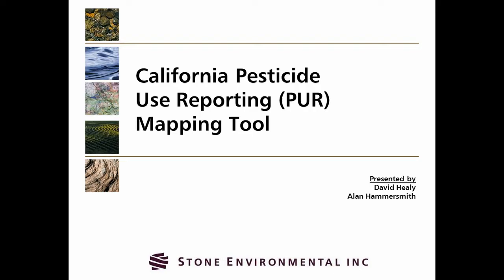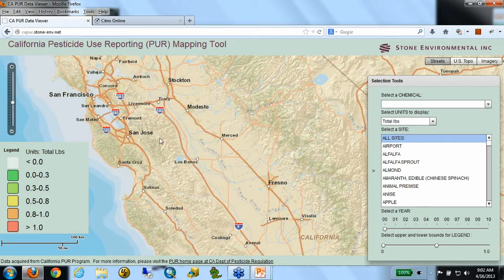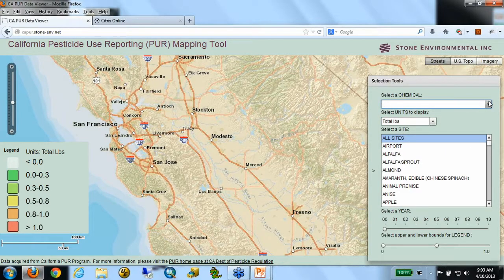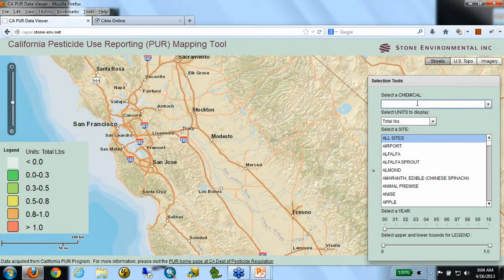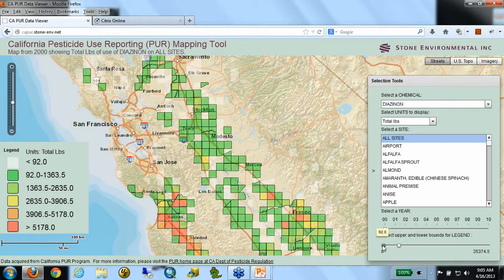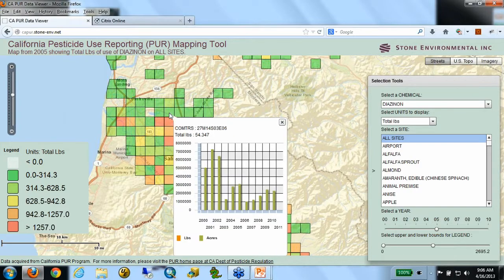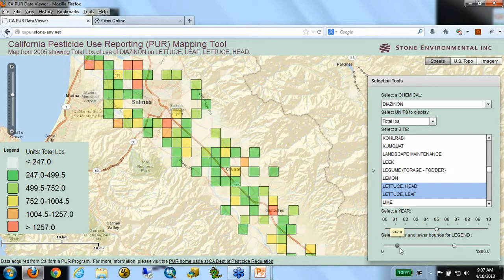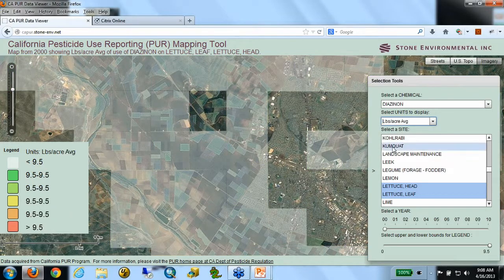CA PUR Mapping Tool Demonstration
A quick tutorial on how to use the CA PUR Mapping Tool available at capur.stone-env.net